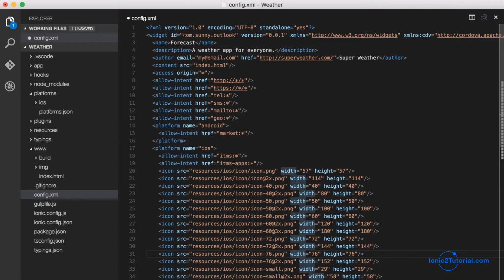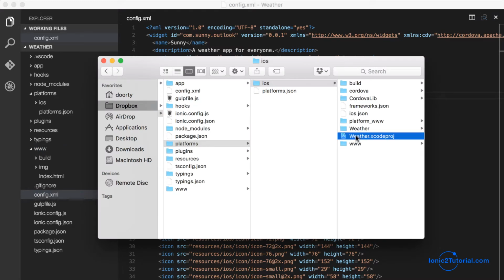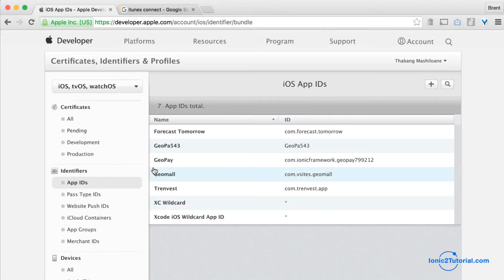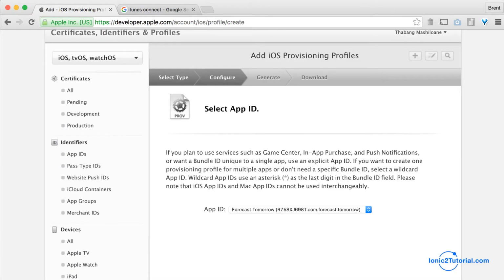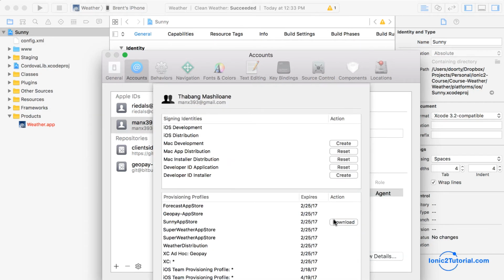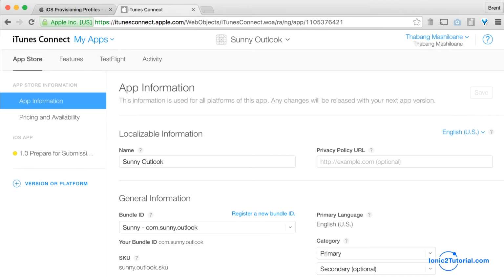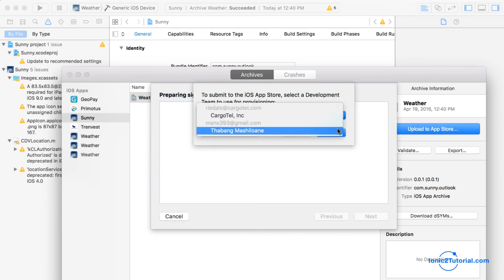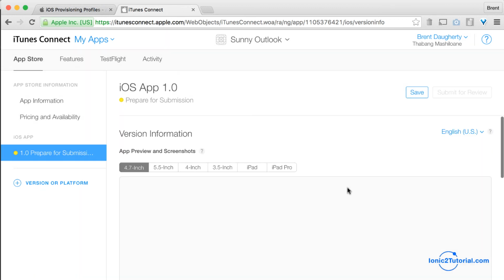Ionic 2 - Weather App - 11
In this lesson we will publish for the App Store:
Modify app config
Navigate Apple Member Center
Adding app to iTunes Connect for App Store